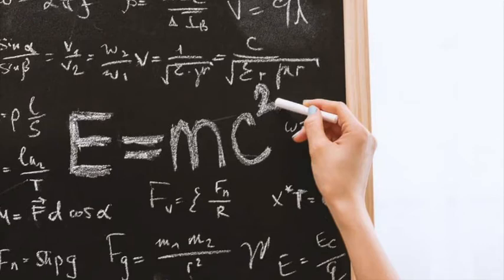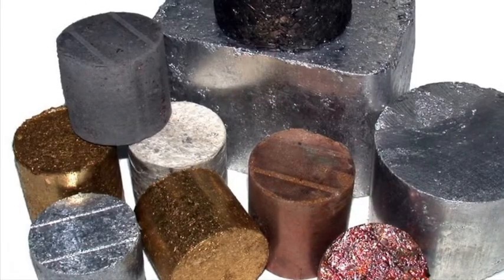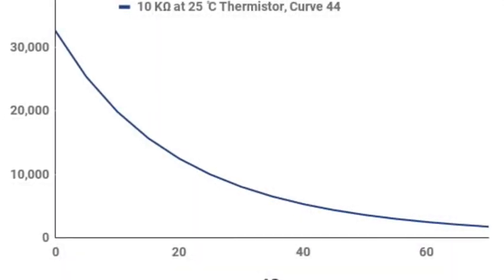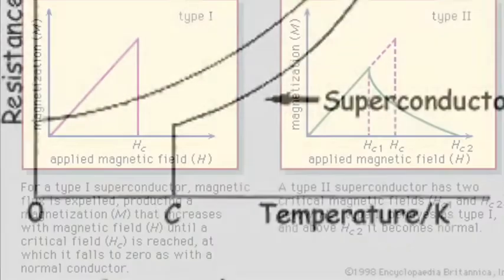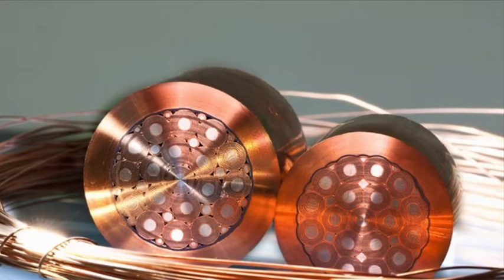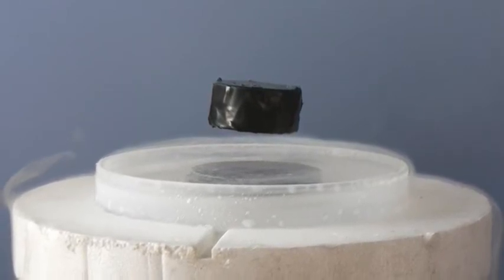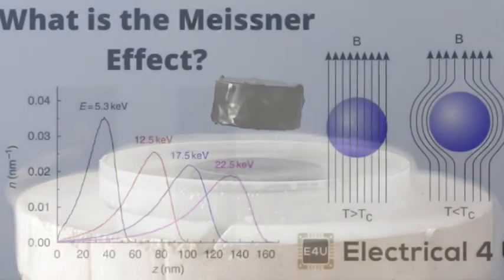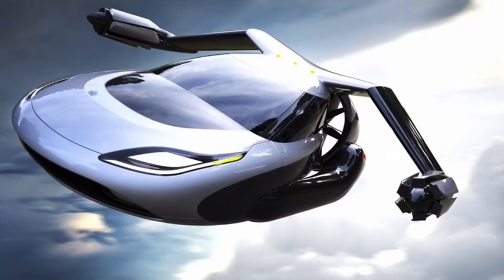Math Research — Junior Breakout Chris Zovko Superconductors